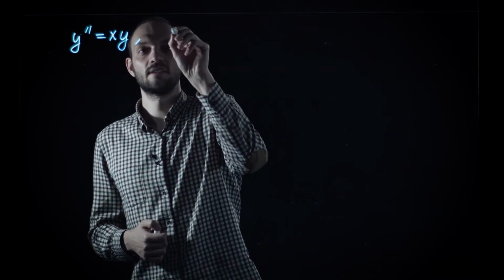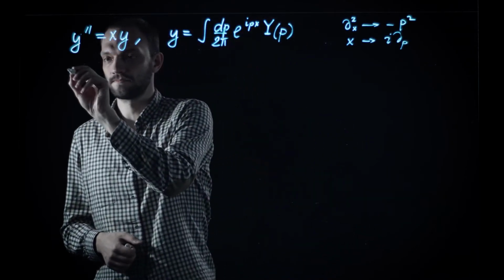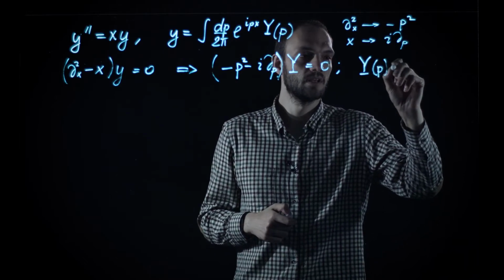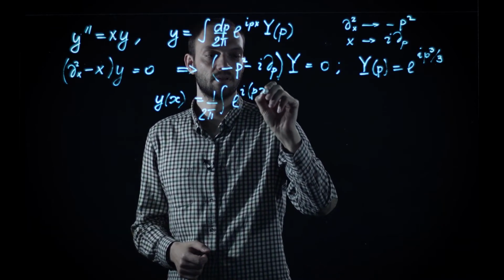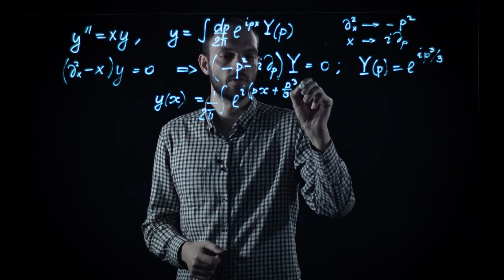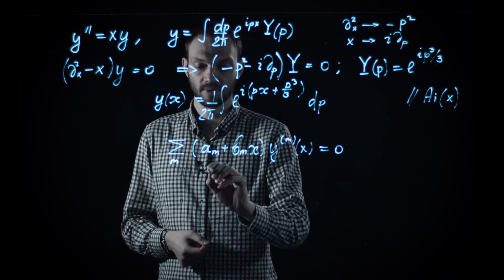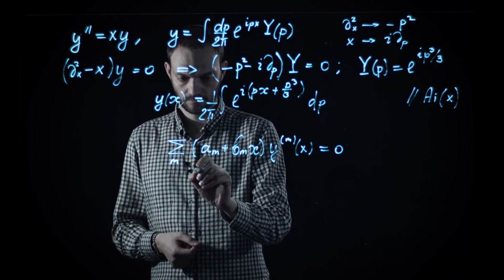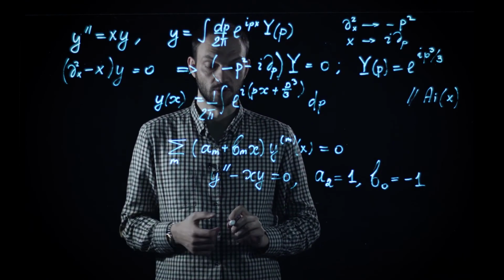08 01a Introduction into the method/Part 1